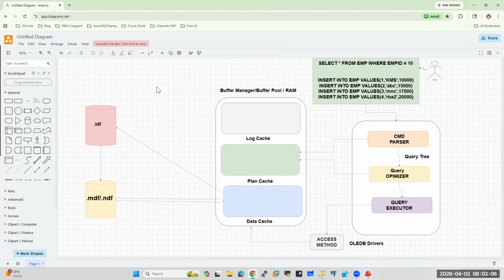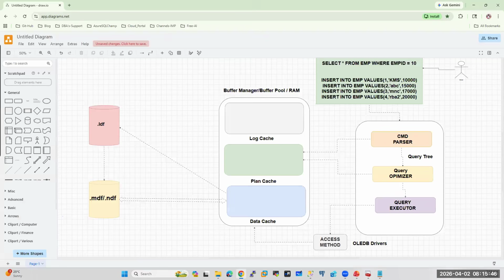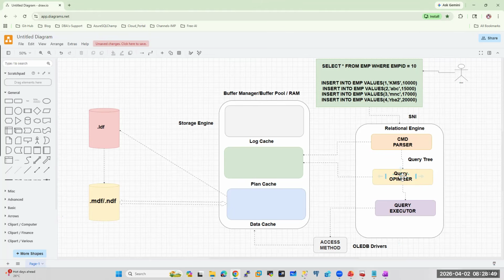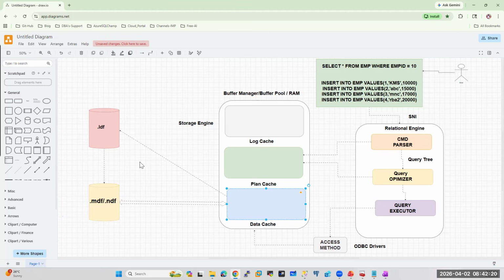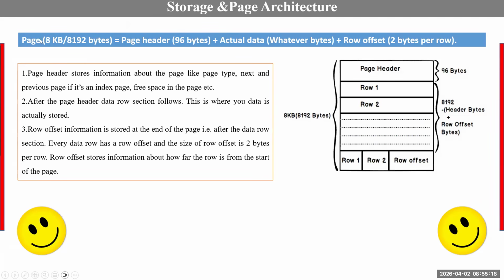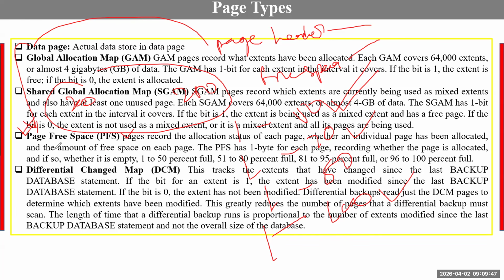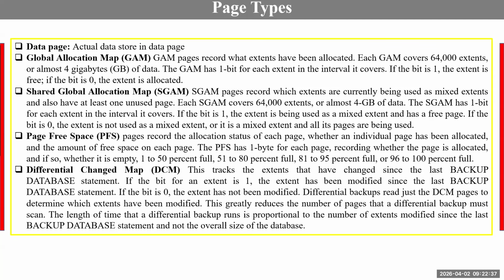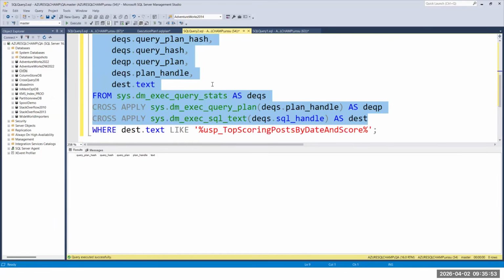⚡Master SQL Server Core & Storage Architecture | 🎯Live Demo Breakdown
🚀 SQL Server Storage & Core Architecture Explained – In Depth with Live Demo!

In this video, we take a deep dive into the internal workings of Microsoft SQL Server, focusing on its core architecture and storage engine. Whether you're a beginner, DBA, or preparing for interviews, this session will help you understand how SQL Server actually works behind the scenes.

🔍 What you’ll learn:

SQL Server Architecture Overview
Storage Engine vs Query Processor
Data Pages, Extents, and Allocation Units
MDF, NDF, and LDF files explained
Buffer Pool & Memory Architecture
Transaction Log internals
How SQL Server reads/writes data
Live Demo with real-time examples

💡 This video includes a hands-on live demo to help you visualize concepts and apply them practically.

Developers working with databases
Interview preparation (SQL Server Internals)

Understanding SQL Server internals helps you:

Improve performance tuning
Troubleshoot issues effectively
Design better database systems